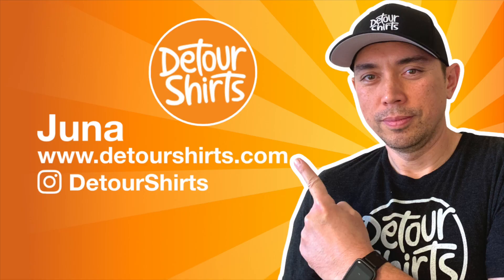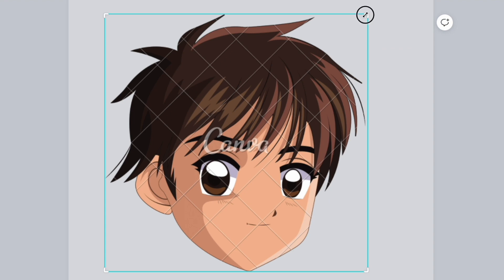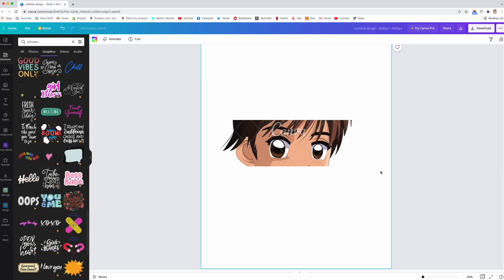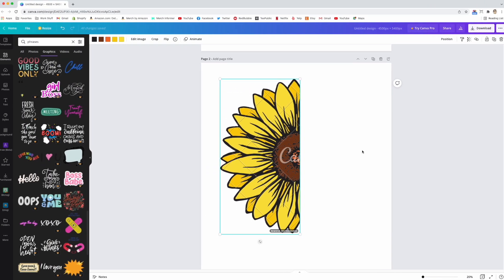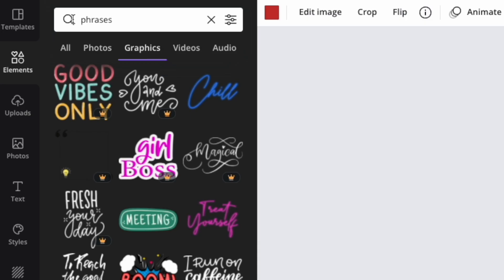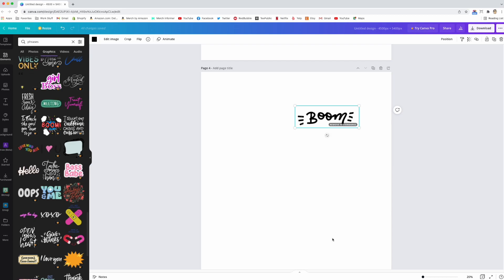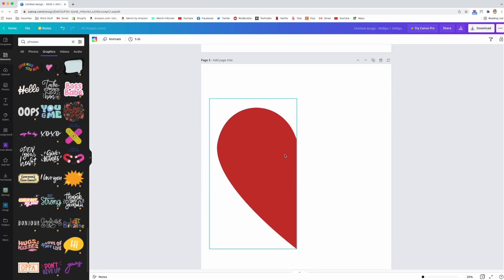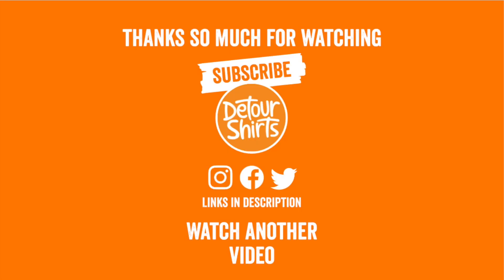Canva Quick Tips | Quick Cropping Tutorial for T-Shirt Design & Print on Demand with Examples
Canva Quick Tips | Quick Cropping Tutorial for T-Shirt Design & Print on Demand with Examples. In this video I show an easy tool that can help you make a lot of different t-shirt designs. This is the crop tool. Learn how to use it and see example of shirt designs you could create with it.